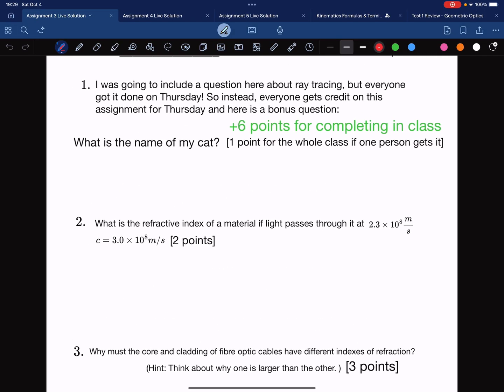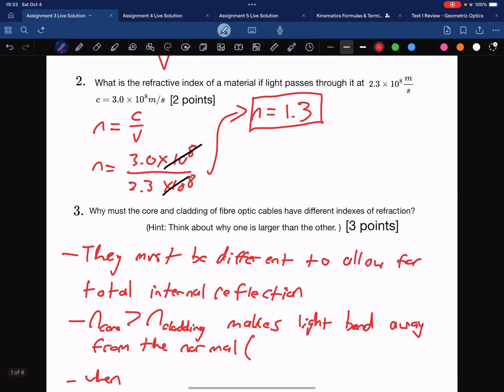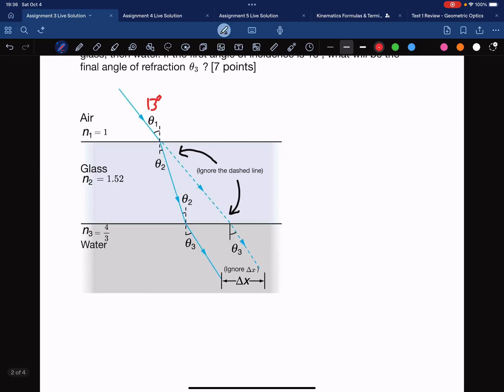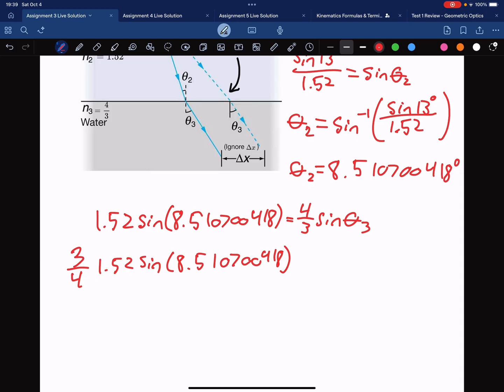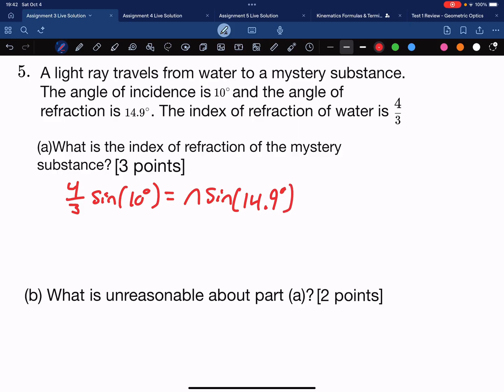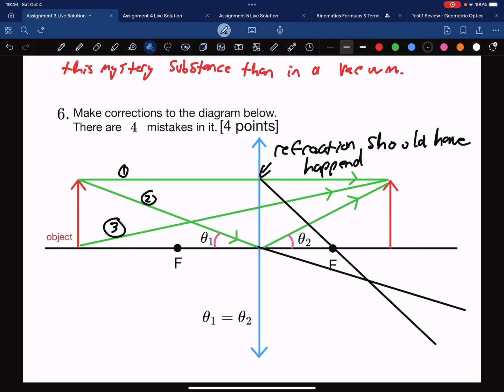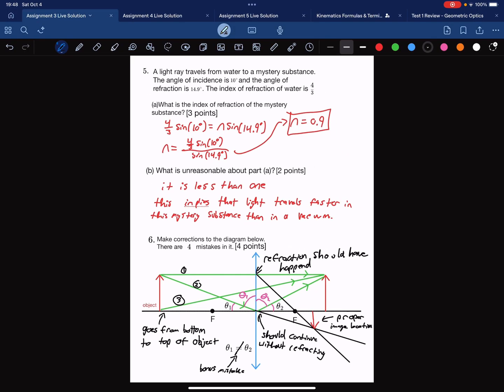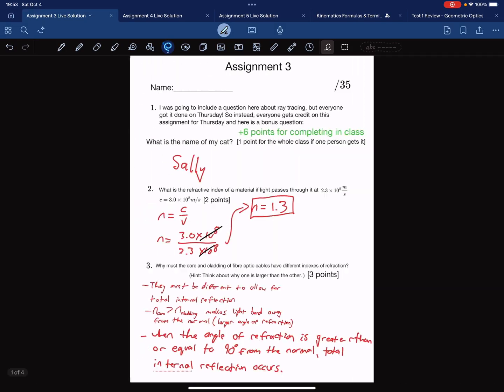Assignment 3 Solutions PHYS 1220 F25